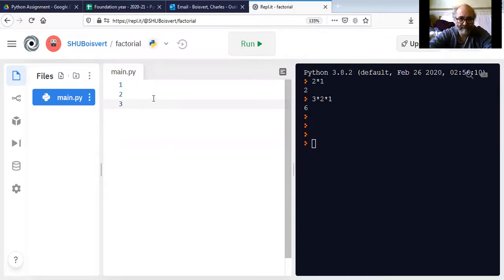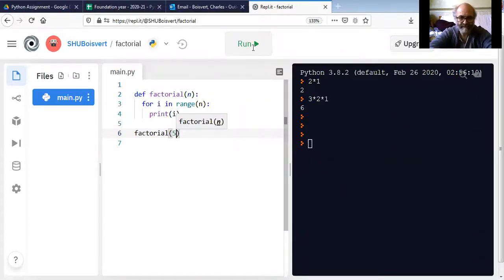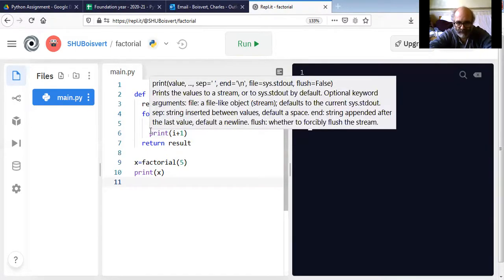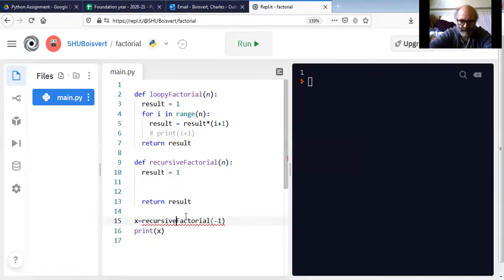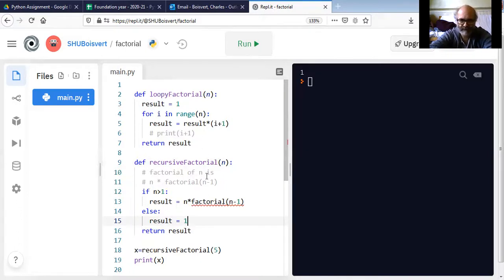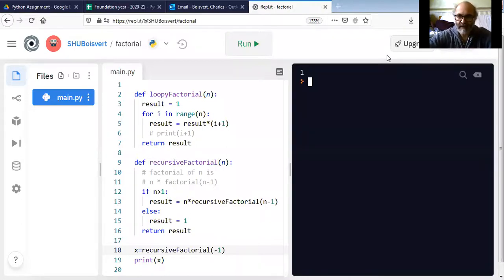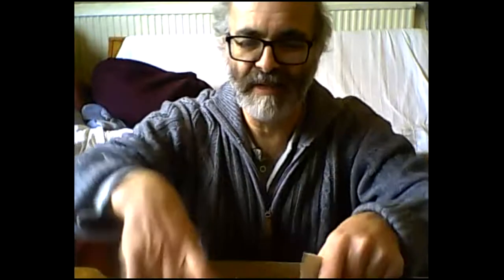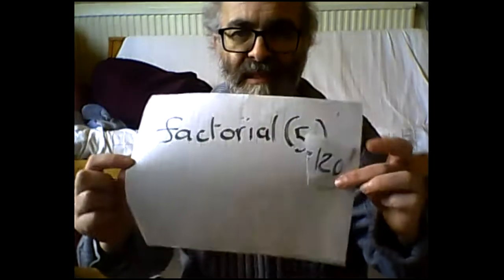Python: recursive functions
This tutorial explains how recursive functions work with the help of a factorial calculation and some cardboard.